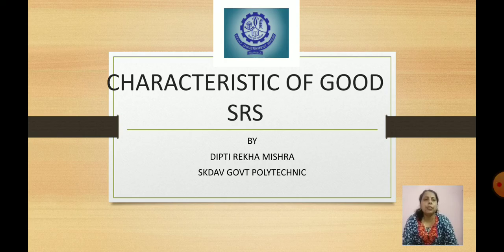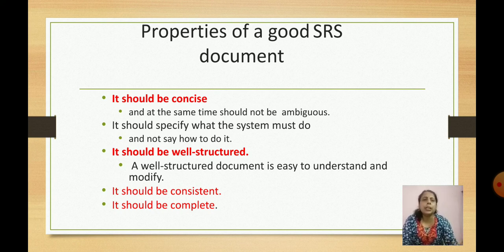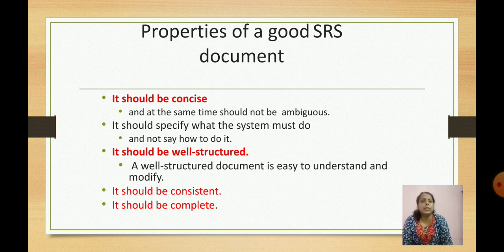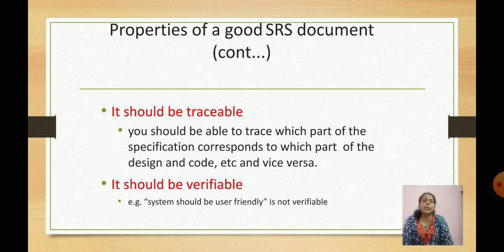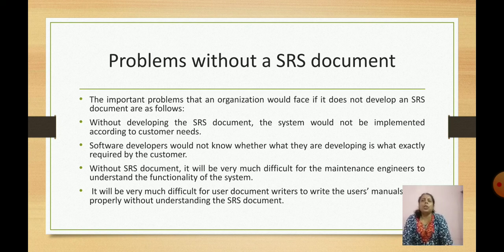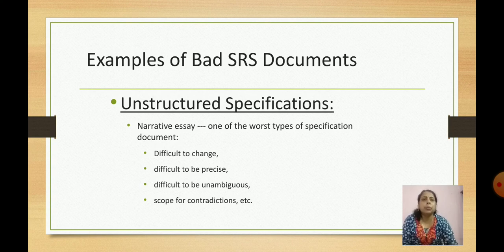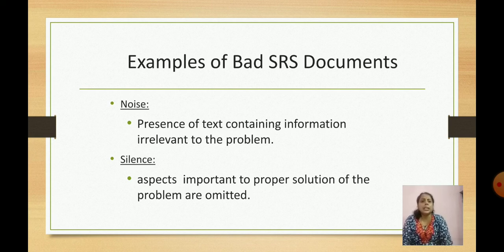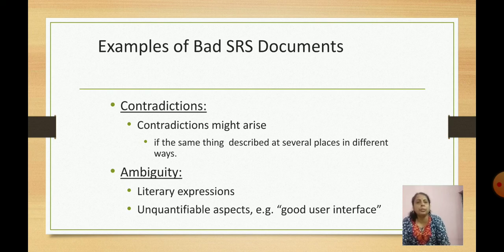CHARACTERISTICS OF GOOD SRS(UNIT-3)